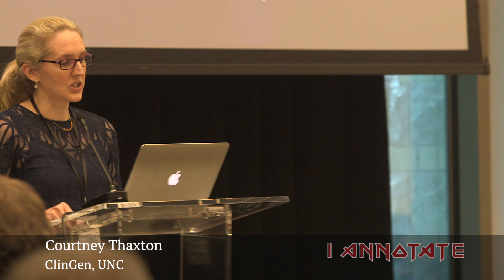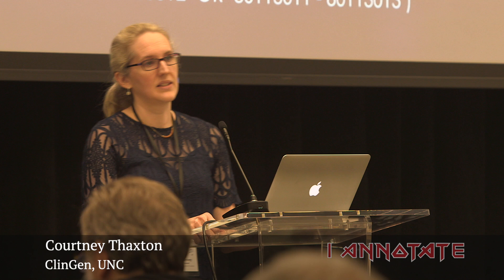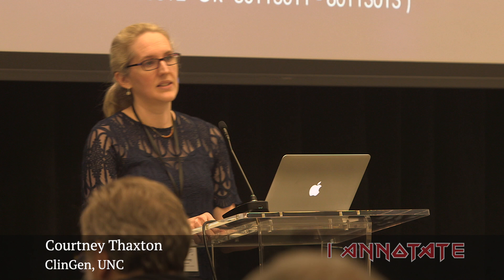ianno19 Presentation: Courtney Thaxton, ClinGen, UNC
Courtney Thaxton of the ClinGen project at the University of North Carolina presenting at the seventh annual I Annotate gathering in Washington DC. Presentation slides Explore